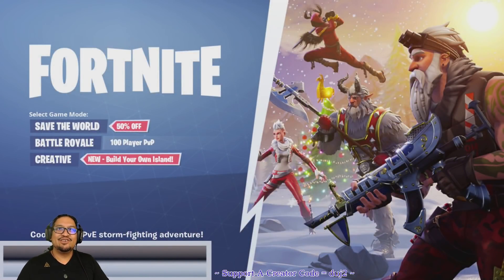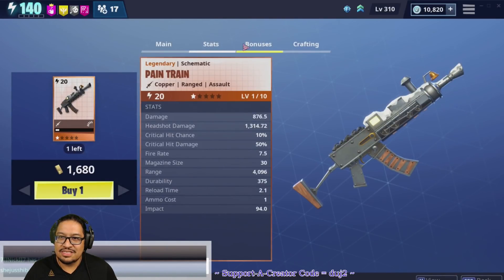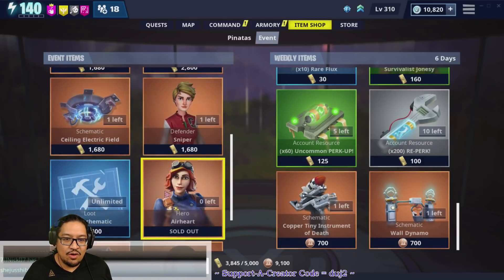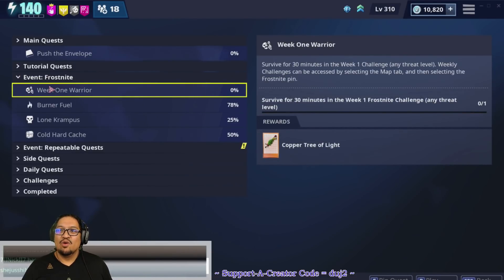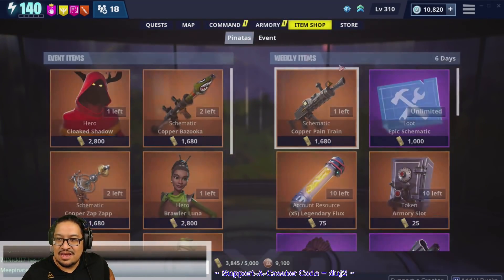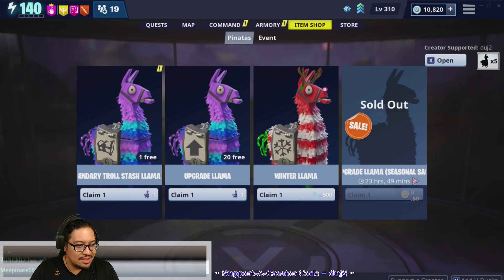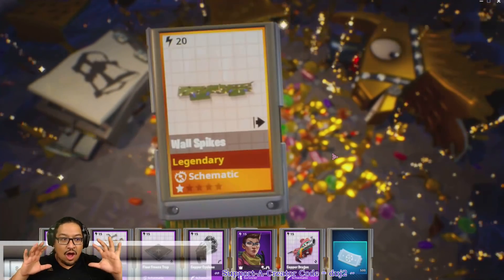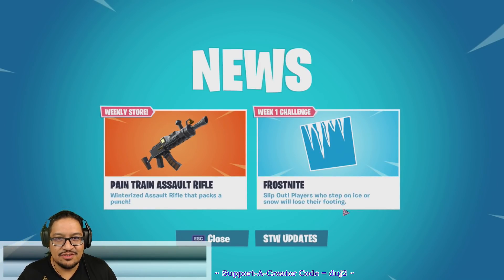FORTNITE Save The World - Weekly Loot Reset ~ V7.10 #2 | PvE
Fortnite : StW - Version 7 Week 5 Reset is here!  Let's take a look at what is in the event store, the shop and what this new Frostnite Challenge is all about!

Support-A-Creator Code = duj2